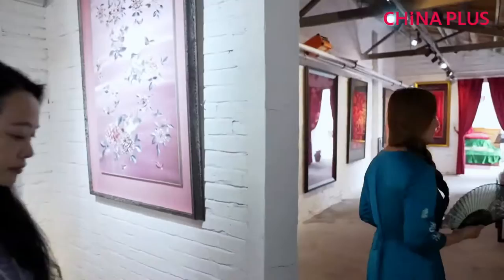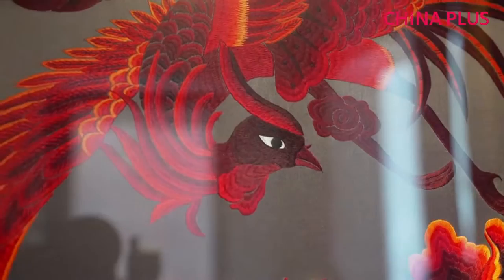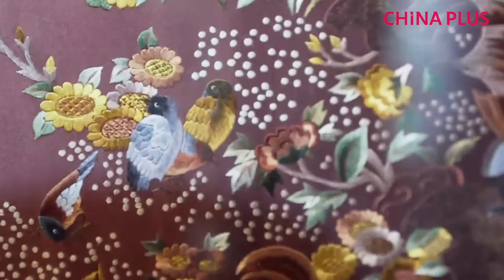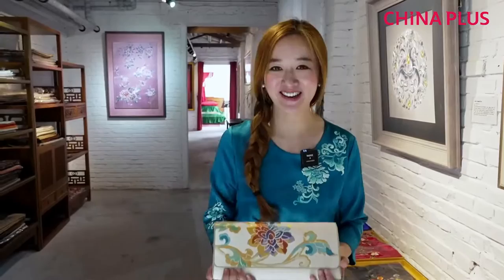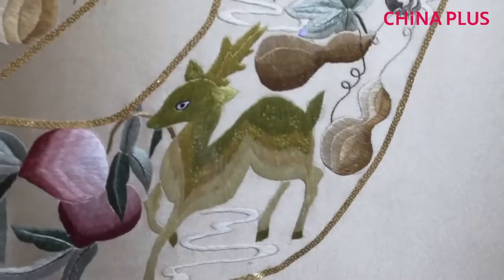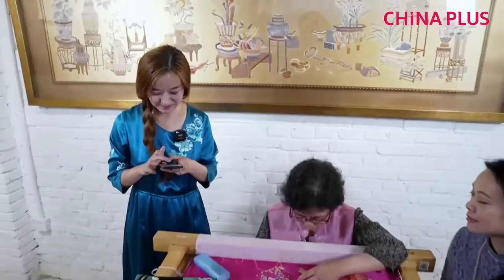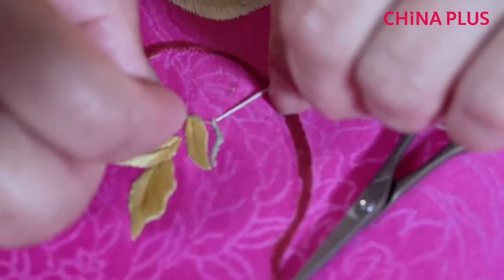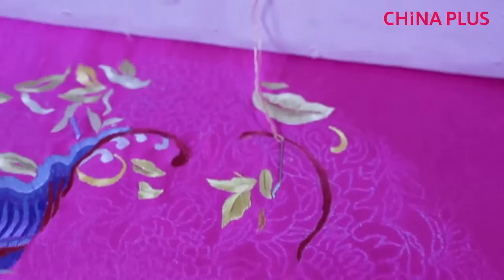Beijing embroidery: artistry of needle and thread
Known as palace embroidery, Beijing embroidery began to flourish during the Ming and Qing dynasties, and its exquisite materials and elegant style were mostly used for court decoration and costumes. Follow Caroline to get acquainted with this handicraft that features elegant patterns.